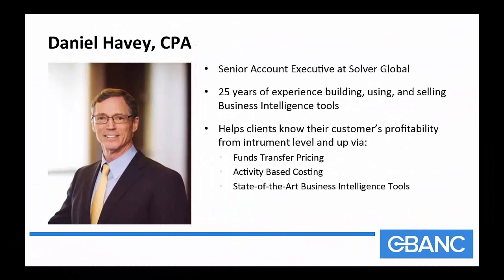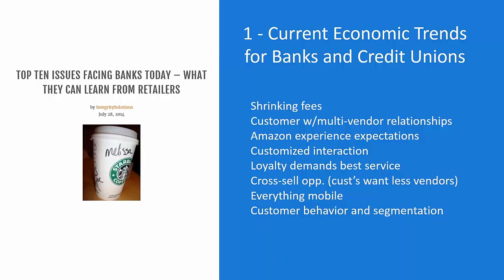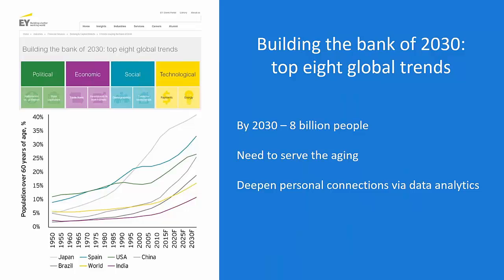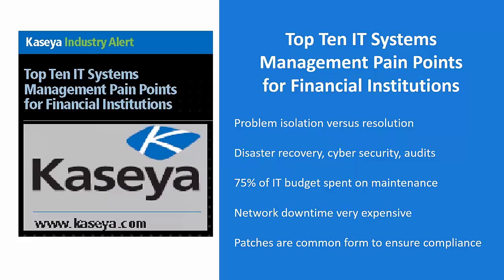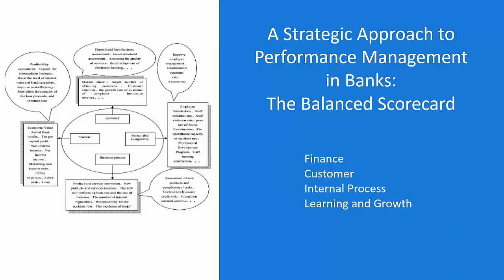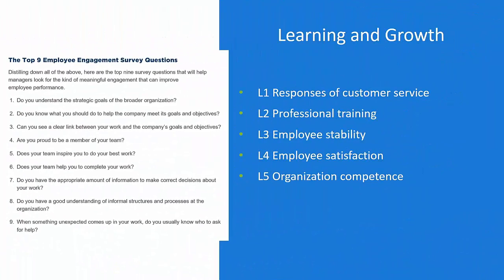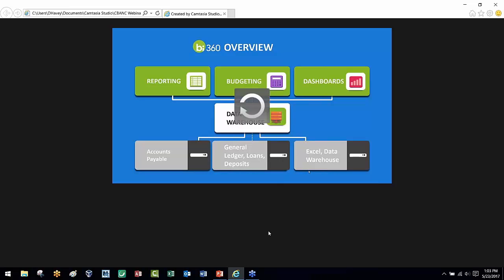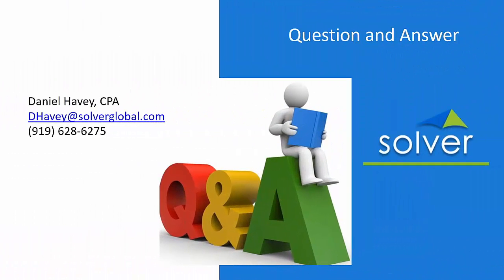Making Dollars and Sense of Your Data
Continuing our series Enabling World-Class Decisions for Banks and Credit Unions with Making Dollars and Sense of Your Data